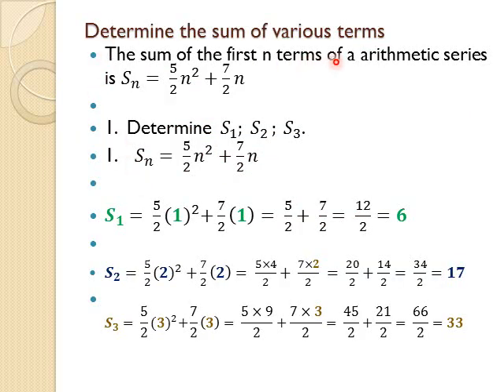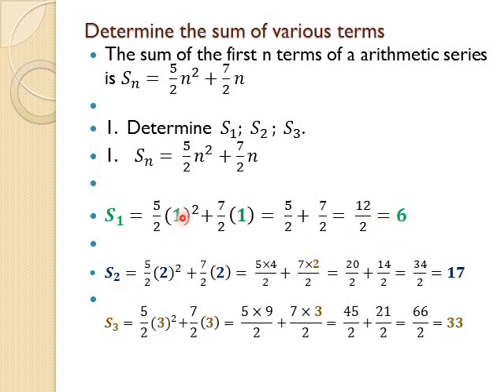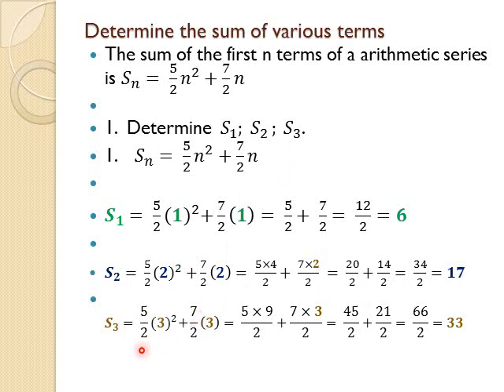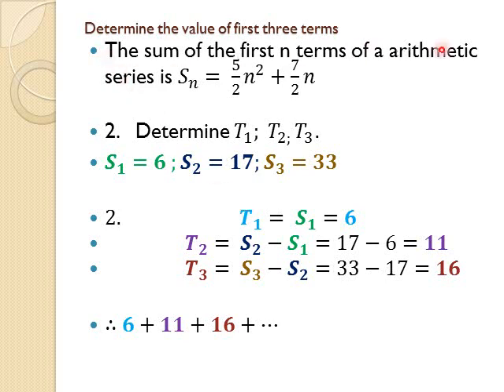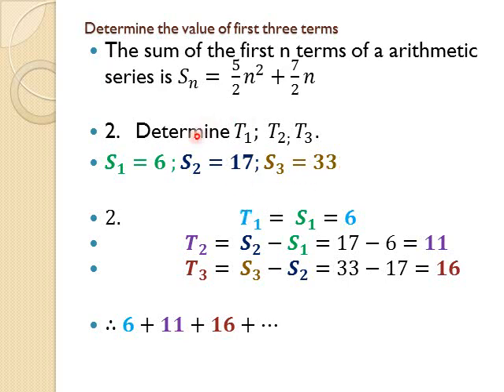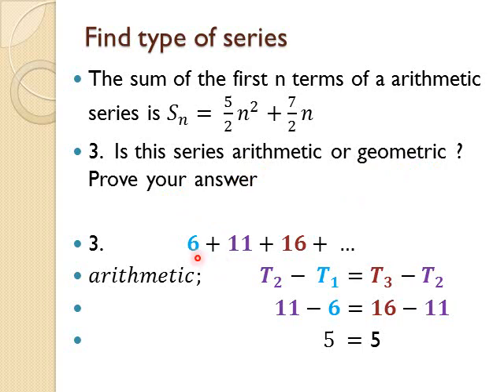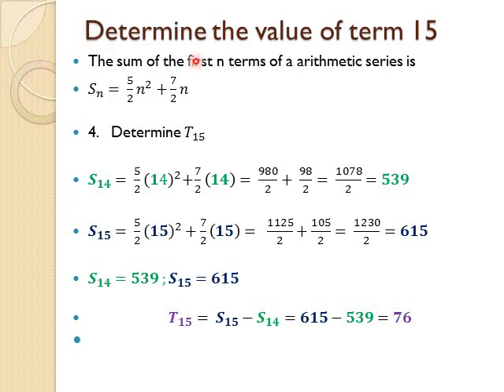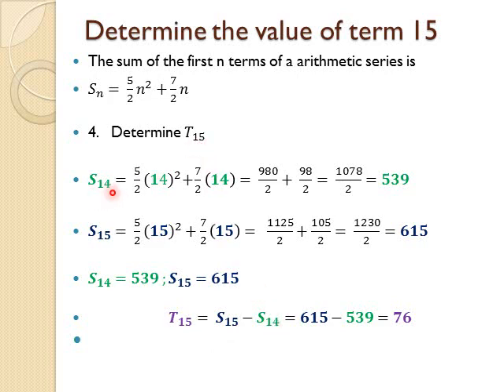1 10 Series: Determining the value of first three terms given a sum formula for Arithmetic series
In this lesson you will learn how to use the Sn formula given to find the first three terms of a Arithmetic sequence.